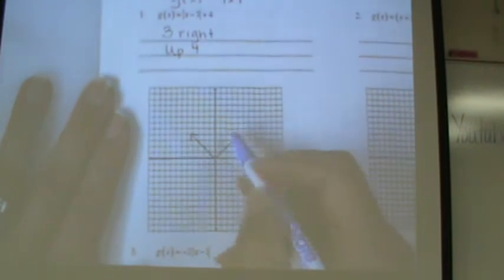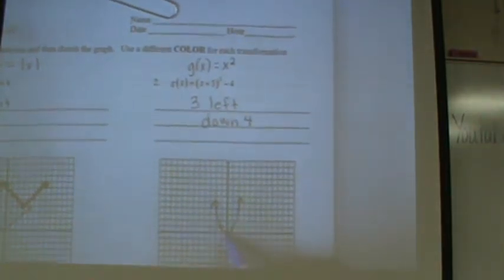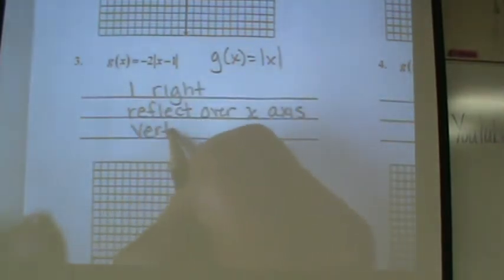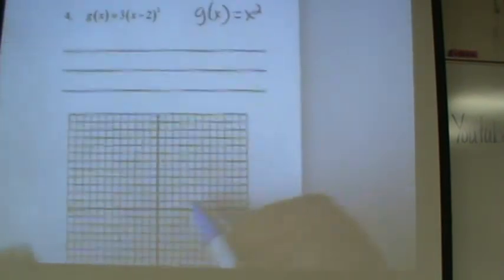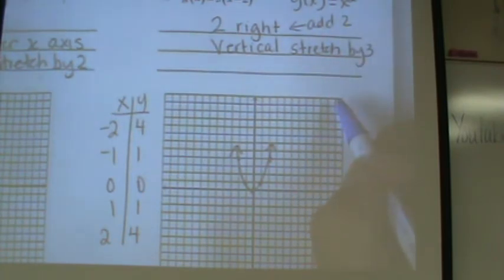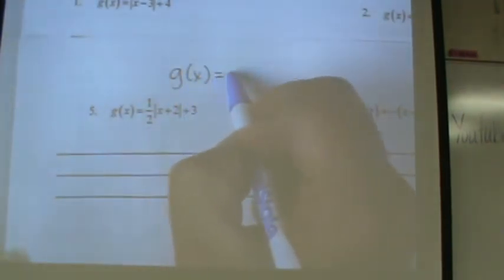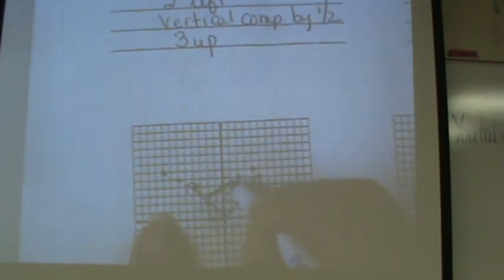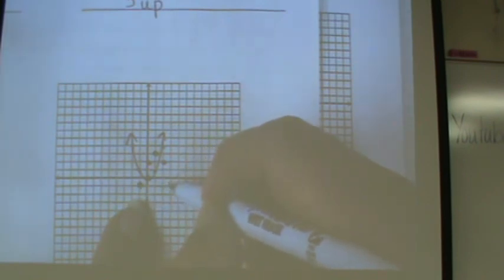2013 September 17 Algebra 2 Homework Transformations